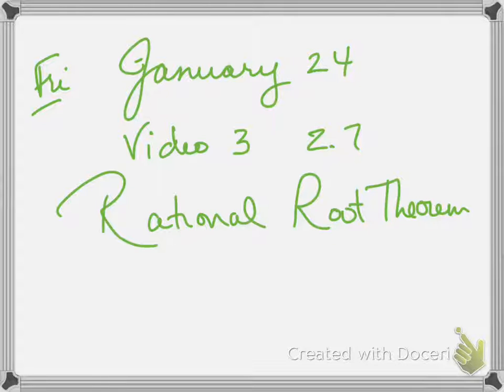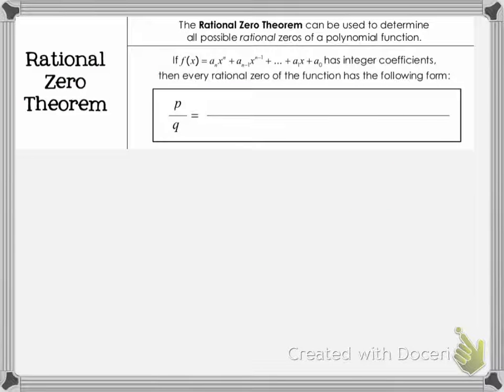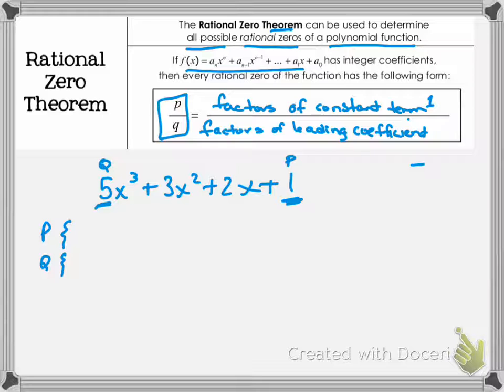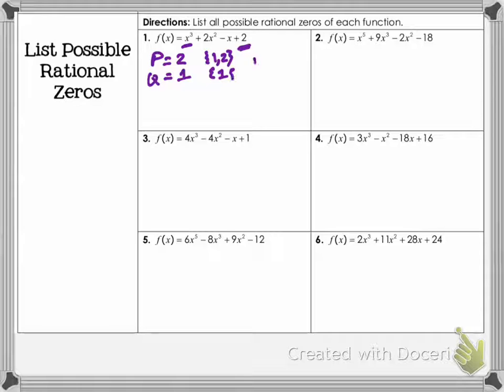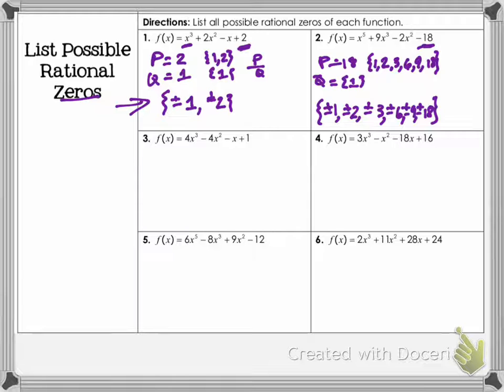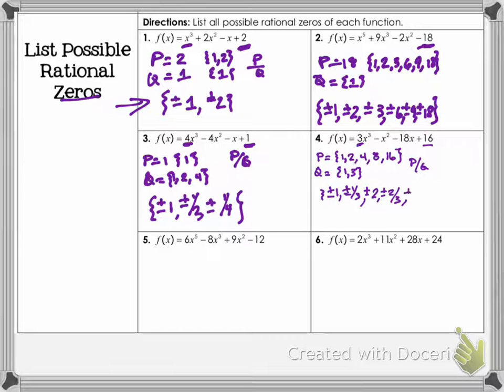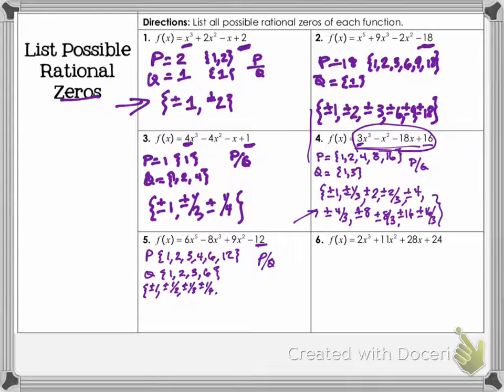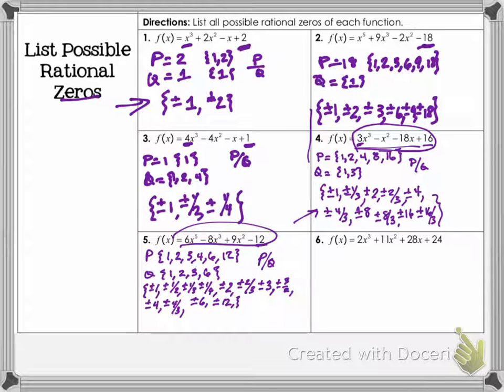Jan 24 #3 2.7 Rational Zeros